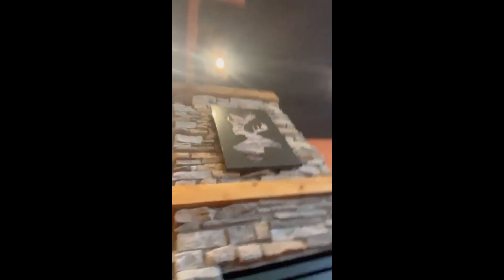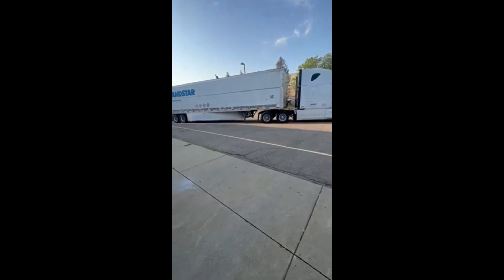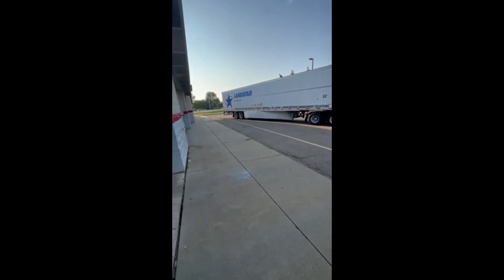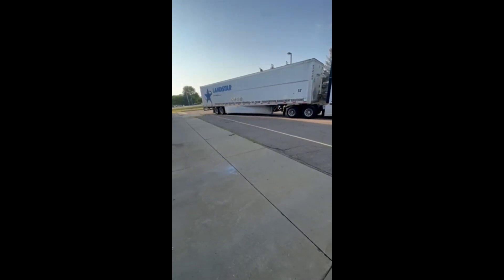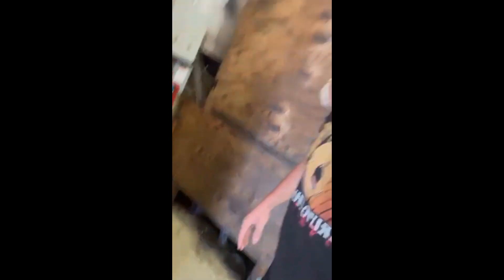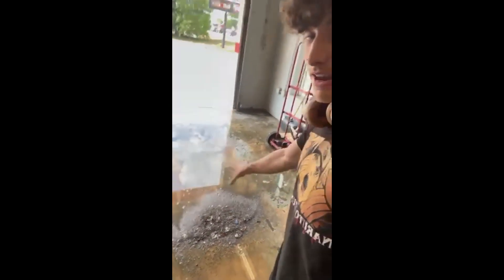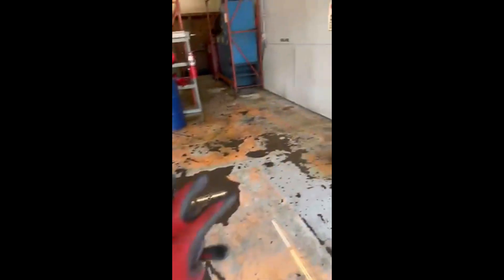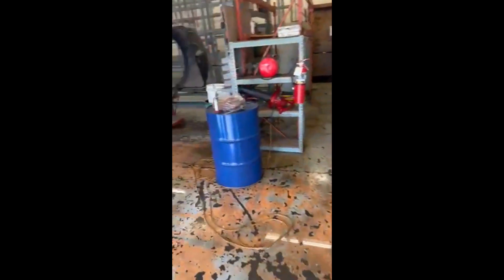vlog#190 more power washing